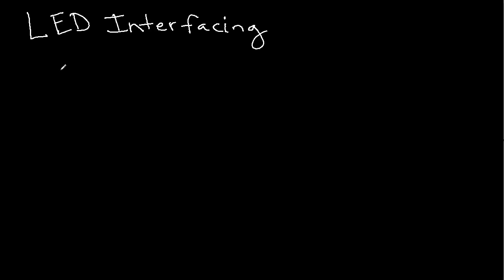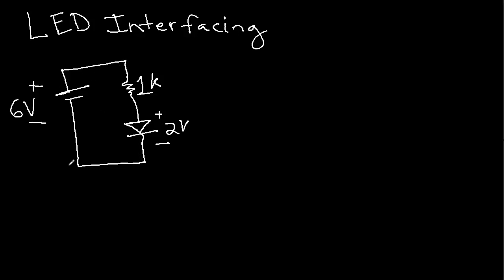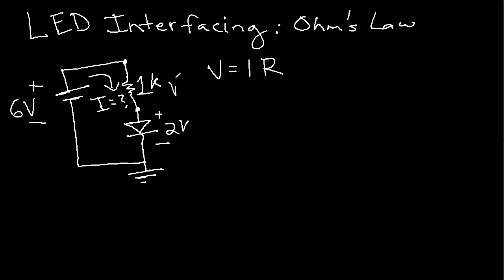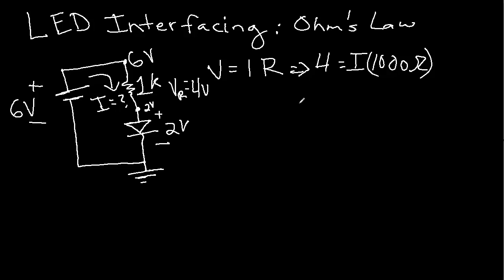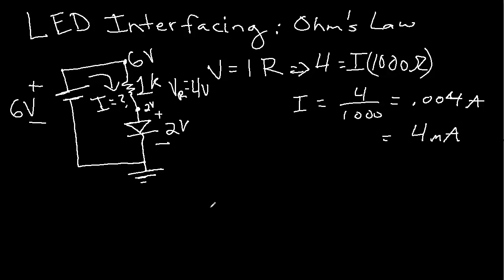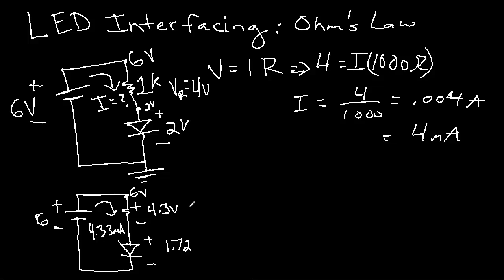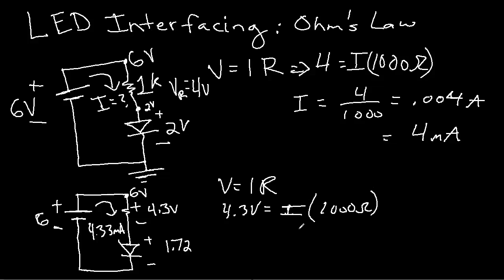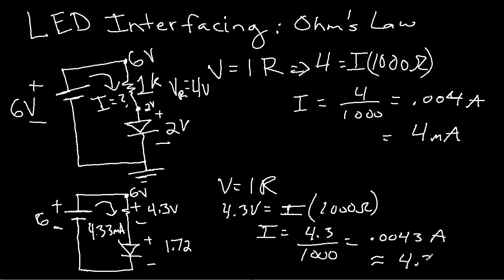Led Interfacing: Ohm's Law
Experiment with Ohm's Law through LED Interfacing.